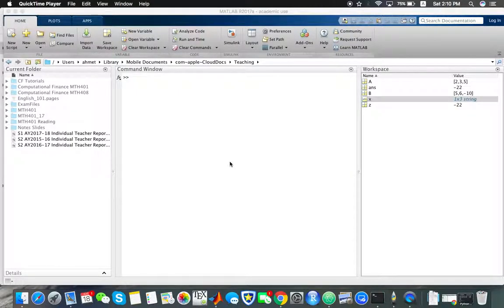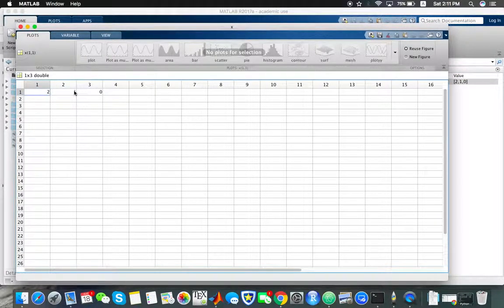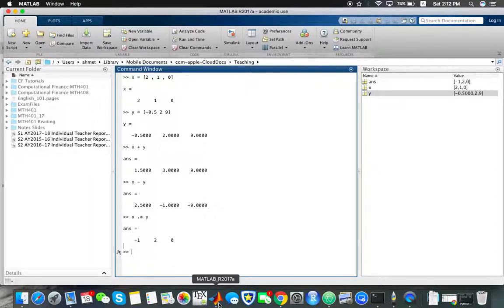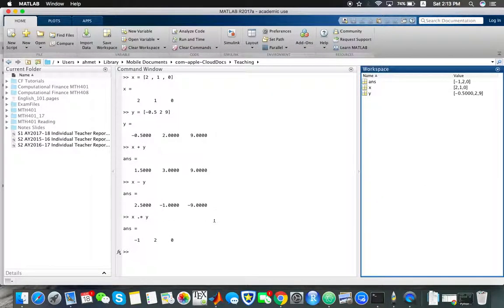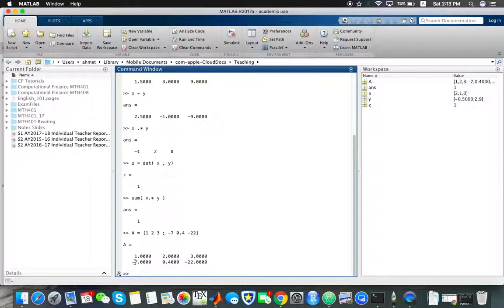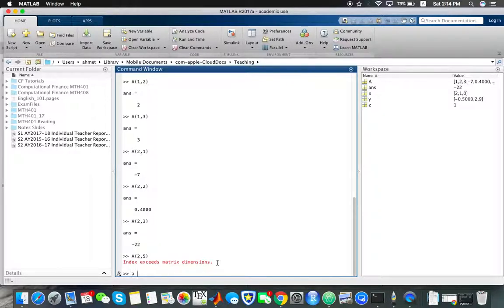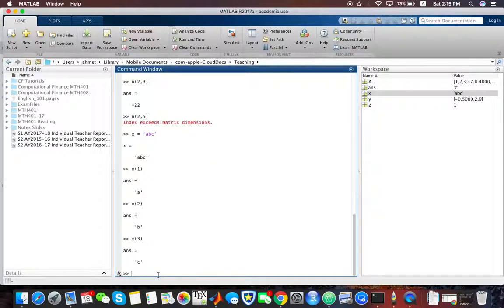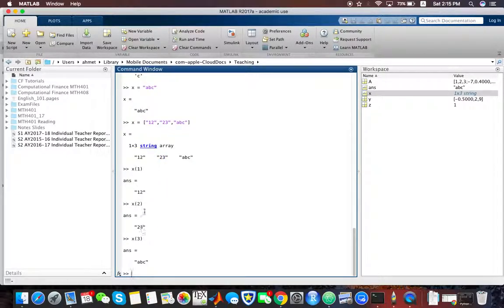Matlab Introduction 2